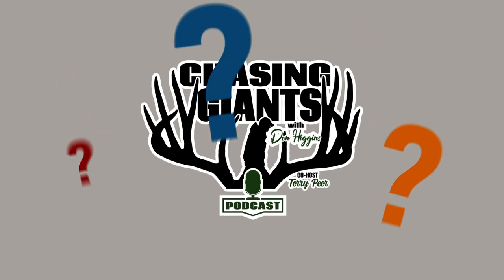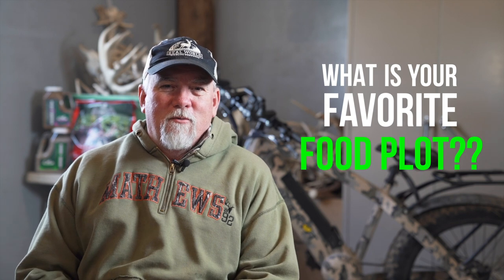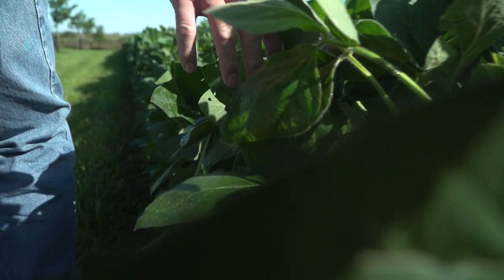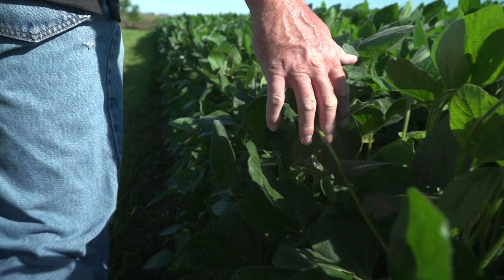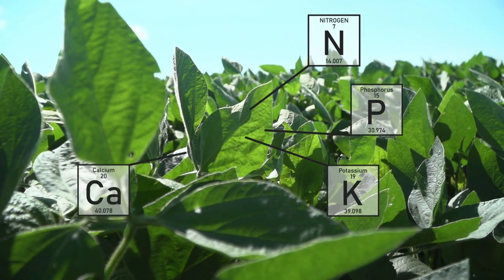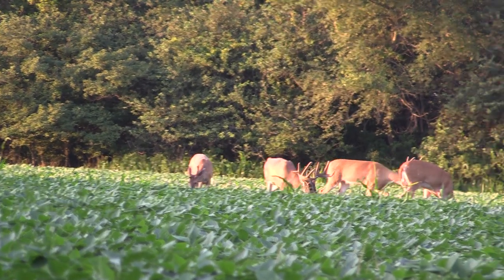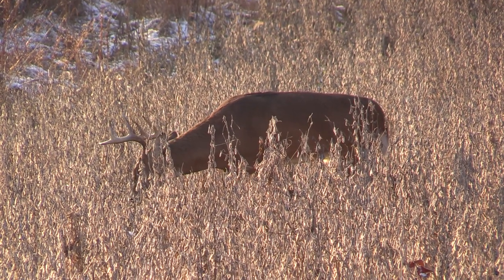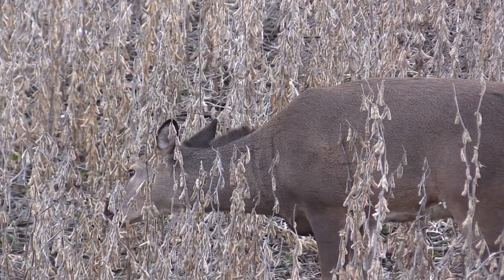Don Higgins Number 1 Food Plot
After years of questions, and countless inquiries, donhiggins reveals his number 1 choice for whitetail deer foodplots. Don goes into detail about what makes his choice the best for deerhunting Check out Don's choice and see if you agree.

AFFORDABLE, COMFORTABLE, AND WITHOUT COMPROMISES.